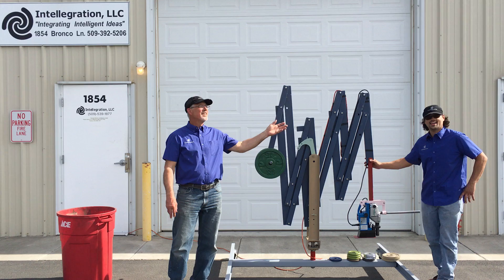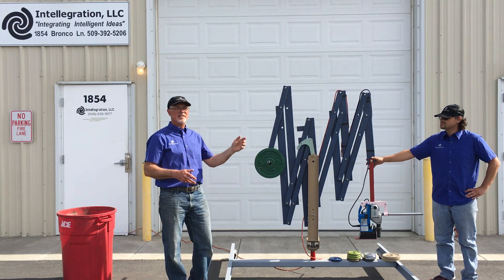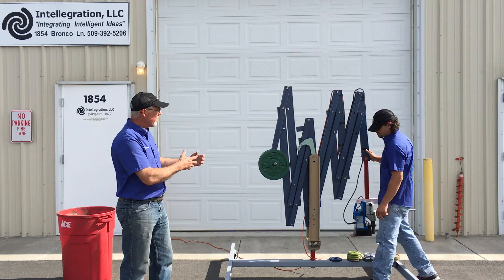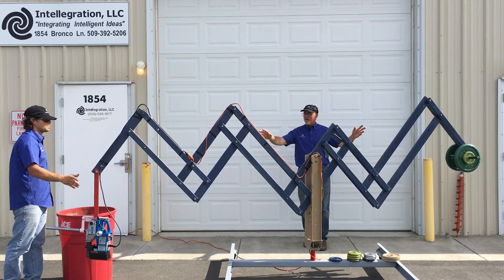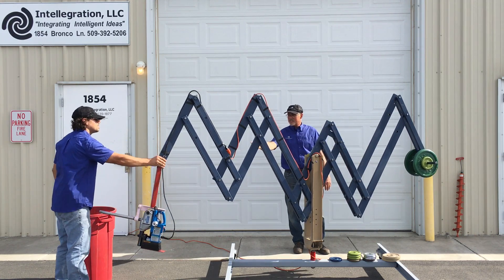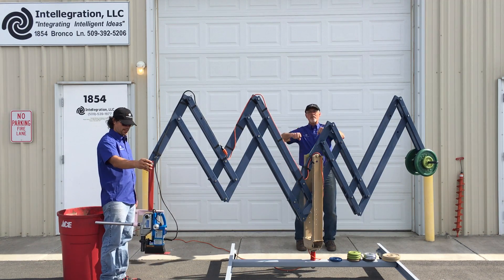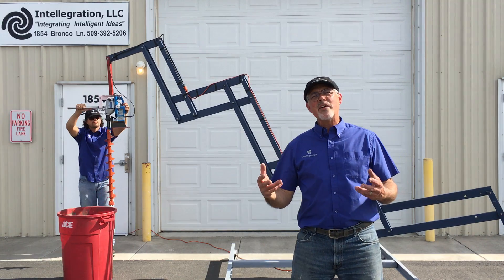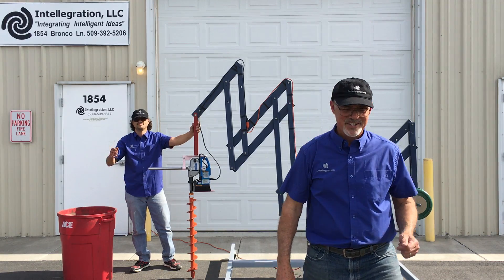Mega Anti-Gravity Counterbalance System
This manually manipulated machine counterbalances a payload and counterweights to achieve a positioning envelope 5 meters in diameter, 2 meters down and 2 meters up that can be moved with a touch of the finger.